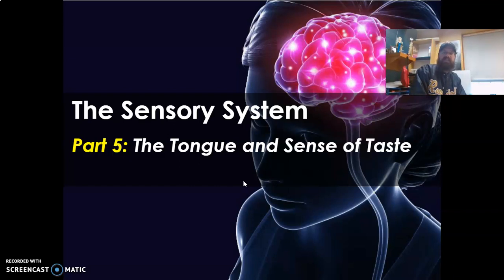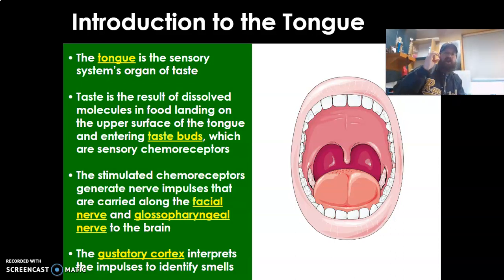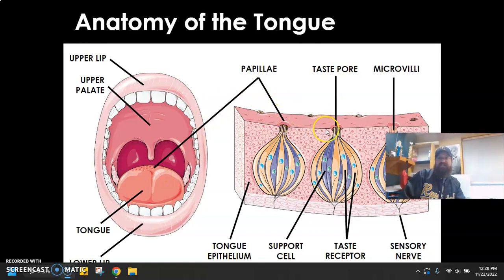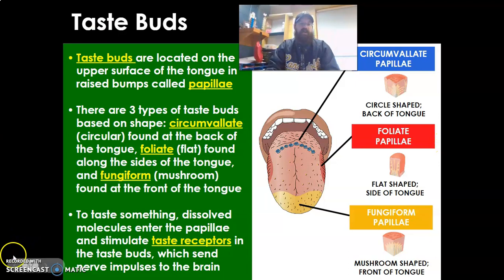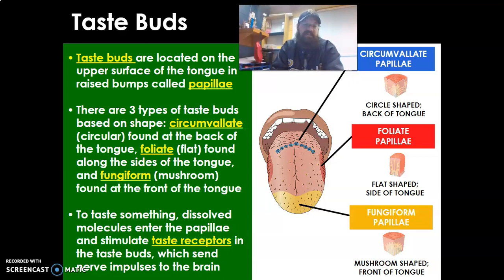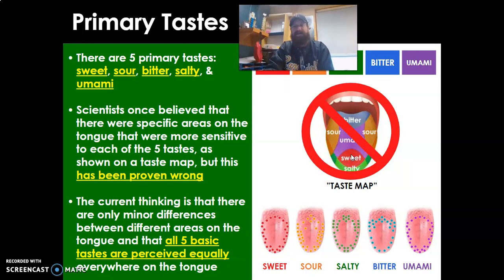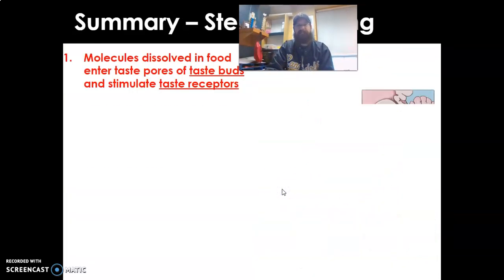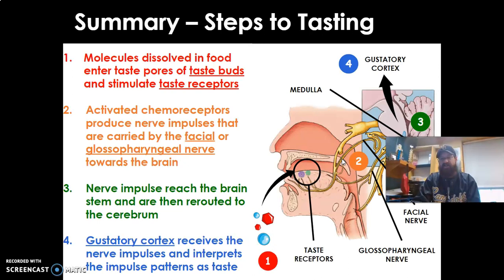Senses Notes- Part 5